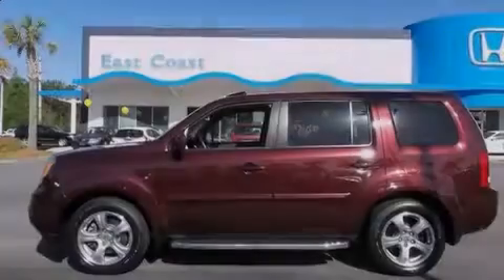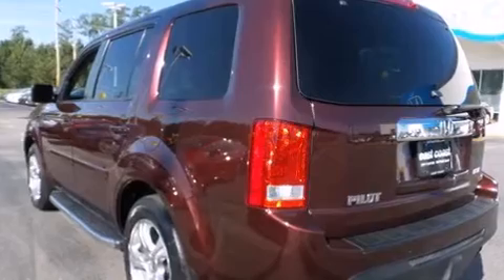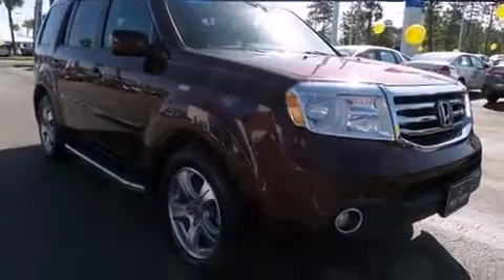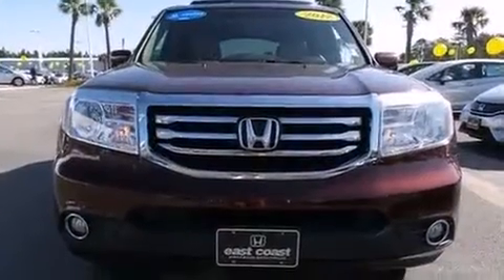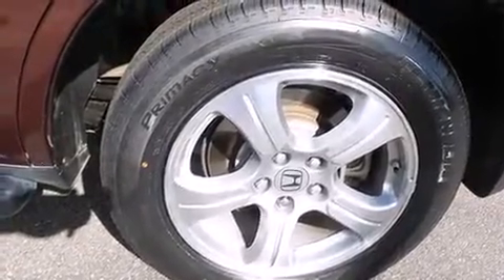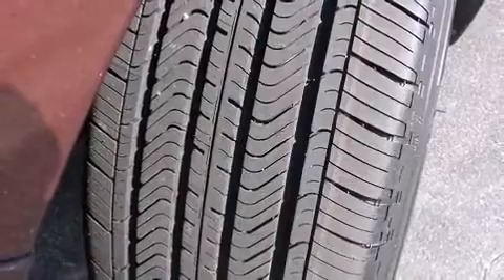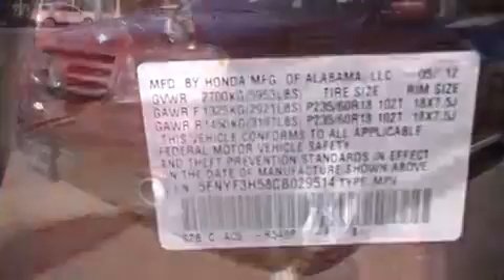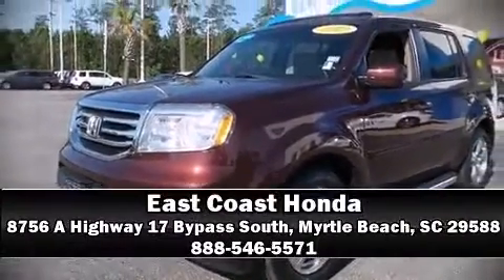2012 Honda Pilot 2WD 4dr EX-L with Bluetooth and sunroof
8756 A Highway 17 Bypass South

Familiarize yourself with the 2012 Honda Pilot. It features a front-wheel-drive platform, an automatic transmission, and a 3.5 liter 6 cylinder engine. A wealth of standard features means that you no longer have to sacrifice. Like heated seats, delay-off headlights, power front seats, a built-in garage door transmitter, power door mirrors, a power rear cargo door, a trailer hitch, and power windows. Features such as automatic climate control and leather upholstery prove that economical transportation does not need to be sparsely equipped. Third row seats provide an even greater maximum passenger capacity. For drivers who enjoy the natural environment, a power moon roof allows an infusion of fresh air. Honda also prioritized safety and security with features such as: head curtain airbags, front SIDE impact airbags, traction control, brake assist, anti-whiplash front head restraints, a security system, and 4 wheel disc brakes with ABS. For added security, dynamic Stability Control supplements the drivetrain. This vehicle has achieved Certified Pre-Owned status, by passing Honda's comprehensive certification process, including an exhaustive 150-point inspection! Our sales reps are knowledgeable and professional. They'll work with you to find the right vehicle at a price you can afford. We are here to help you.